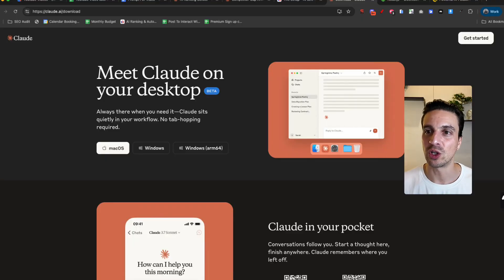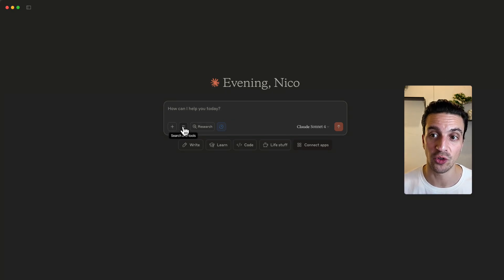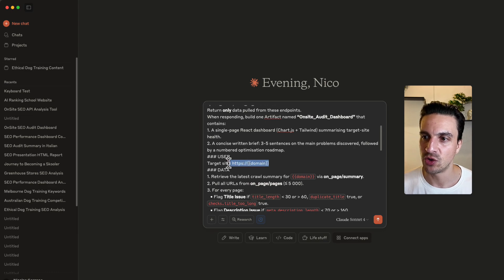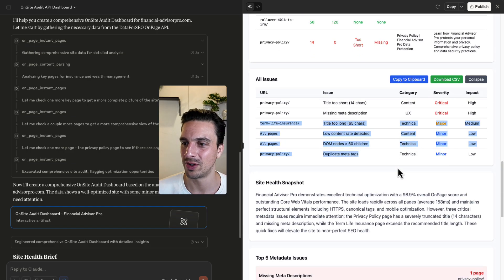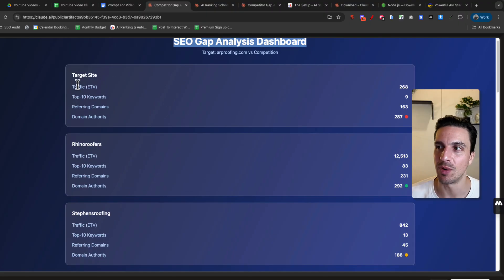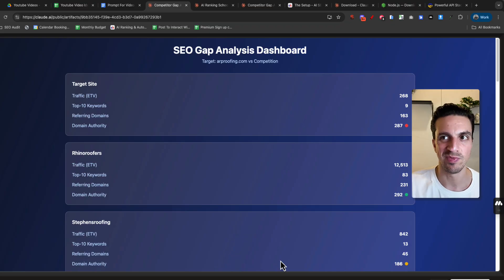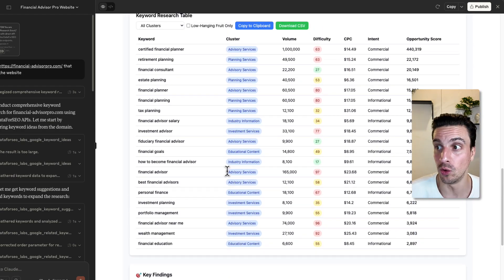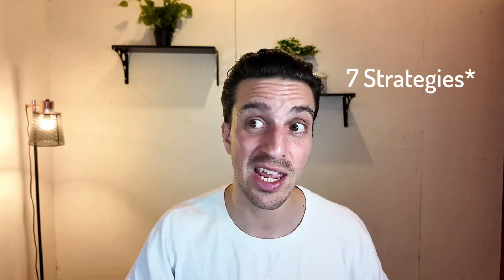This Turns Claude Into the Ultimate SEO Tool (3 Amazing Use cases)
Sometimes one of the hardest things to do in SEO is to turn the raw data, which we know how to get, into actionable insights. Thankfully, this connection allows you to do that directly from Claude, get real-time SEO data, and use a smart model like Claude4 to handle the processing for you and tell you exactly what you need to do to rank your website or create an incredible keyword research document.

 Now, this isn't a solution for everybody, but for small business owners and small agencies, this ability to connect Claude to the data for SEO MCP might be the solution you're looking for when it comes to having one SEO tool for most of your SEO tasks.